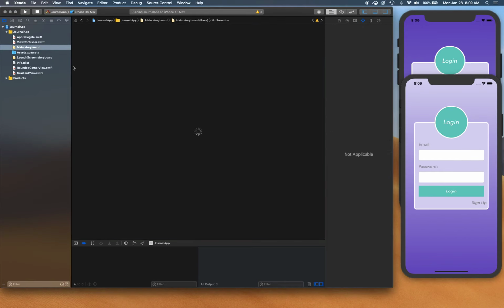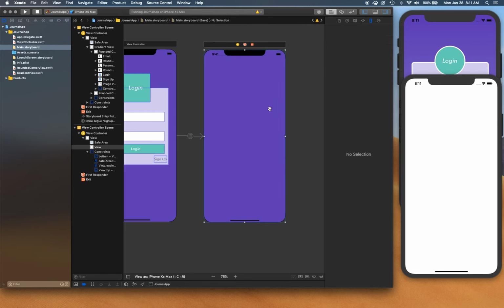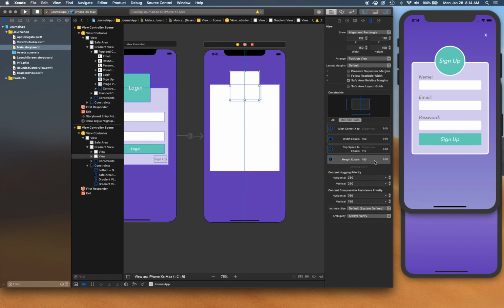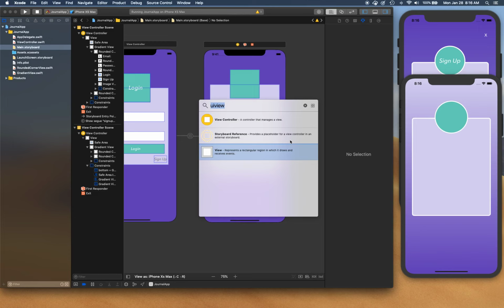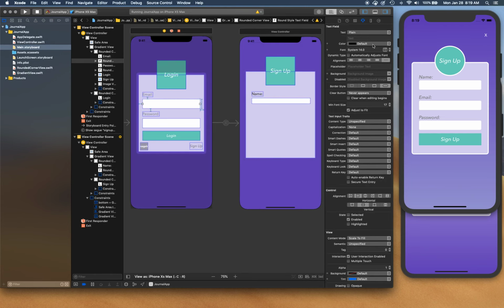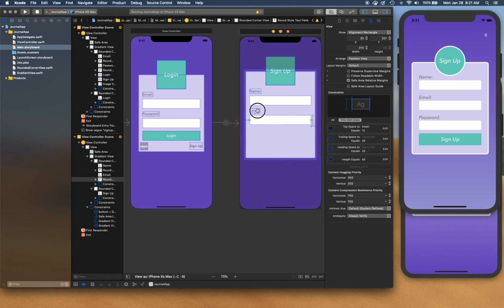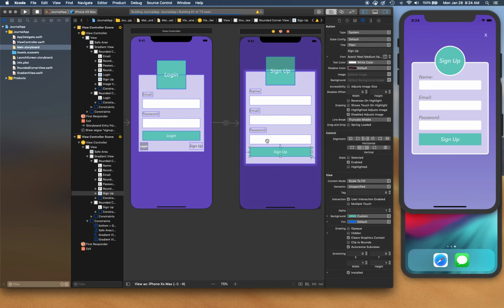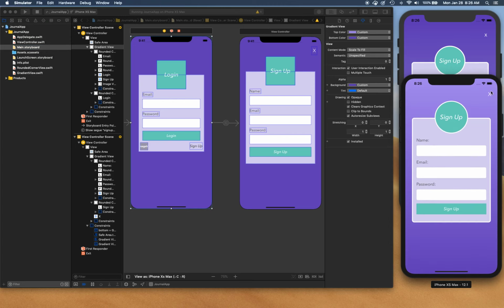Let's Build Complete iOS App With Firebase Auth, Touch, FaceID: Signup Screen